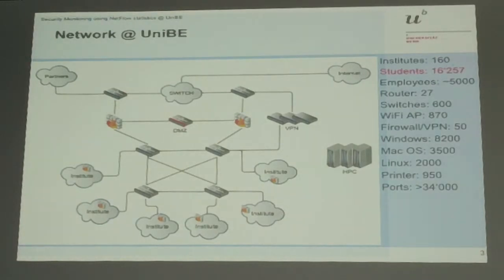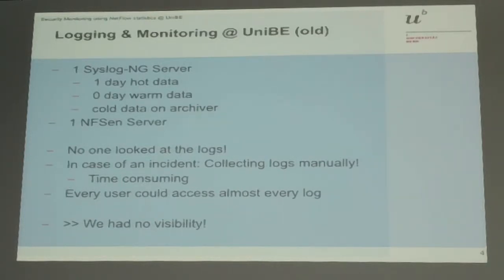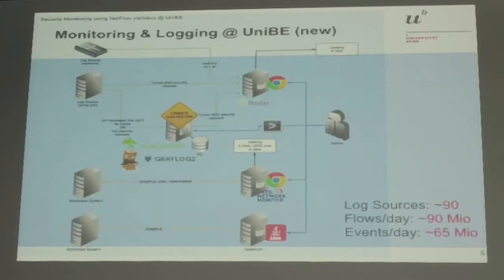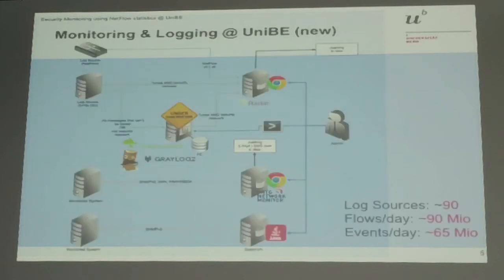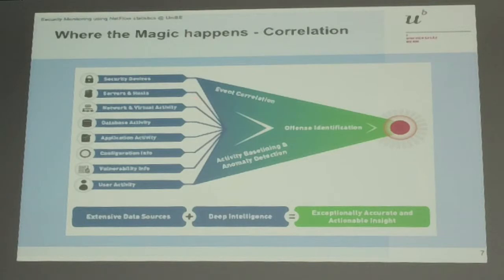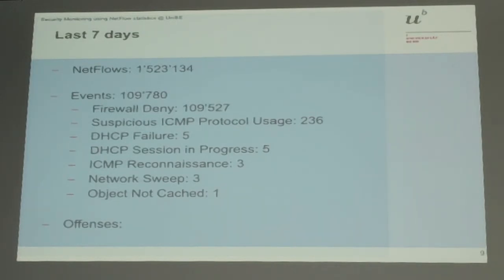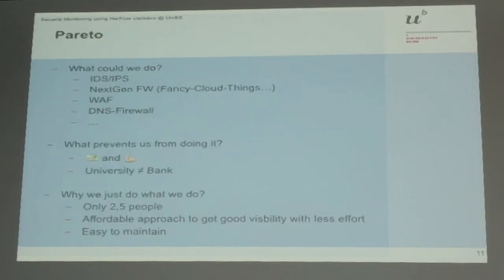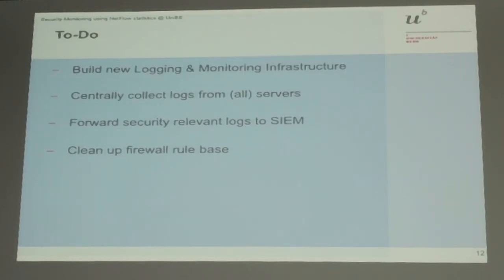Security Monitoring using netflows statistics @UniBE, Zahnd (University of Bern)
hpc-ch Forum on Monitoring and reporting in HPC
Thursday, October 23th 2014, hosted by University of Bern